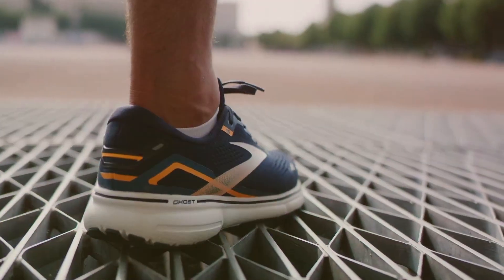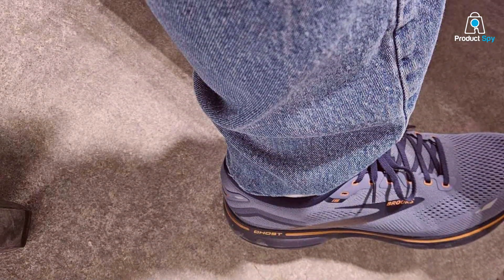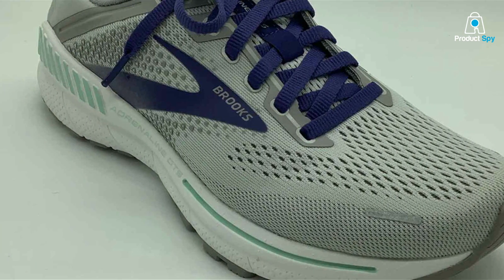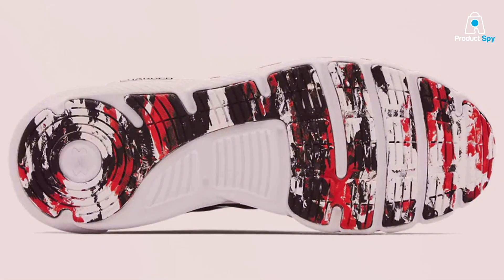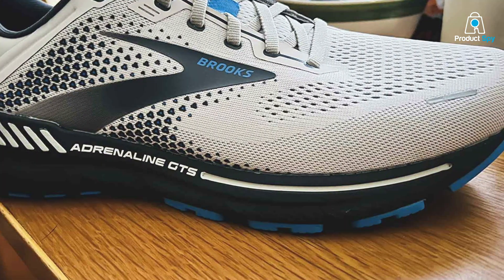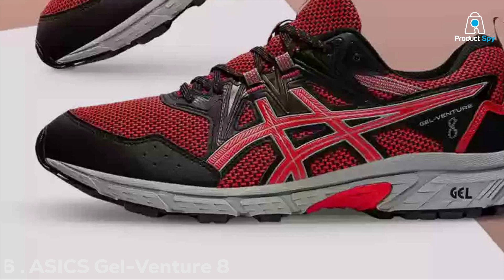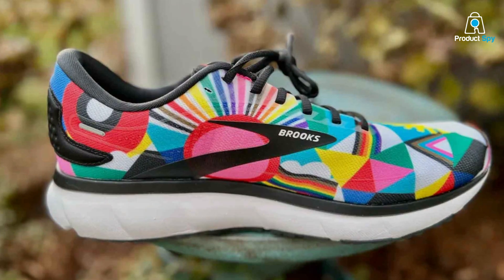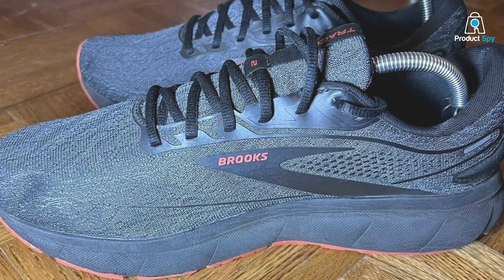Avoid Common Pitfalls: Top 7 Running Shoes with Superior Support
Top 7 Best Running Shoes in 2024

Links to the Best Running Shoes we listed in today's Running Shoes review video:

1 . Brooks Ghost 15 Women's Running Shoe

2 . Brooks Adrenaline GTS 22 Women's Running Shoe

3 . Under Armour Charged Assert 9 Men's Running Shoe

4 . Brooks Adrenaline GTS 22 Men's Running Shoe

5 . ASICS Gel-Venture 8 Women's Running Shoe

6 . ASICS Gel-Venture 8 Men's Running Shoe

7 . Brooks Trace 2 Men's Running Shoe

What are the Best Running Shoes in 2024?

In today's video we reviewed the Top 7 Best Running Shoes on the market in 2024. We made this list based on our personal opinion and we ranked them in no particular order, after doing our research based on their prices, quality, durability, brand reputation and many more.

After watching this video you will know which are the best budget, top selling and top rated Running Shoes on the market today.

If you choose from this list you can be sure that you buy one of the best Running Shoes available today.